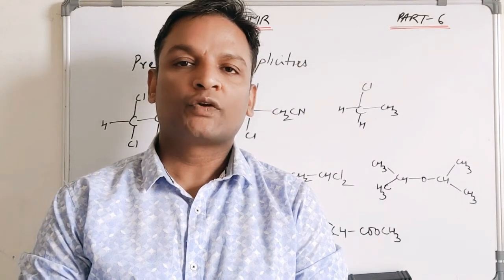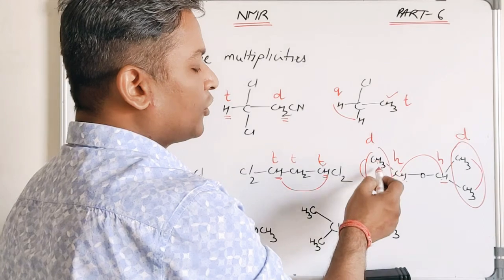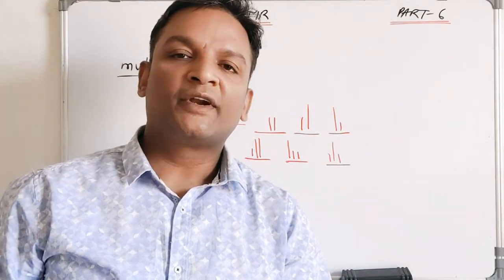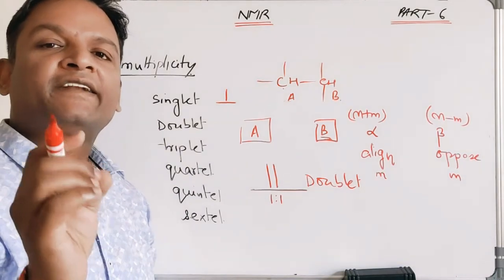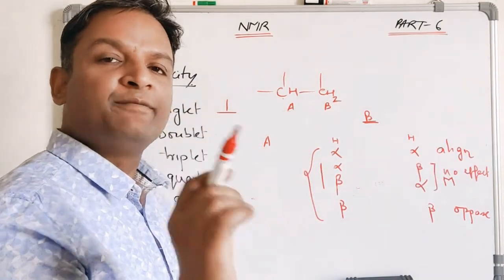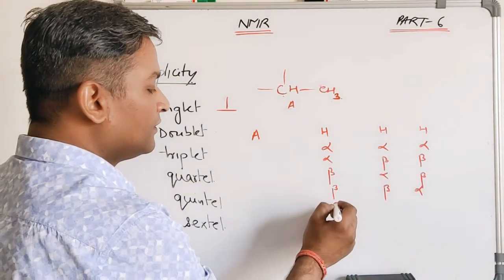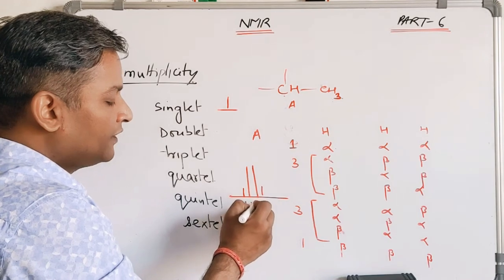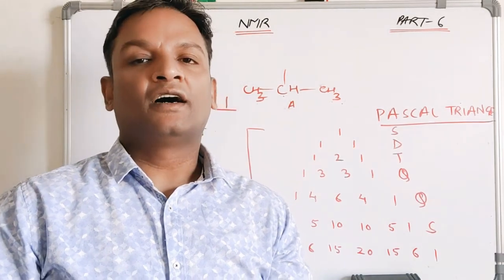Introduction to NMR (Part 6)